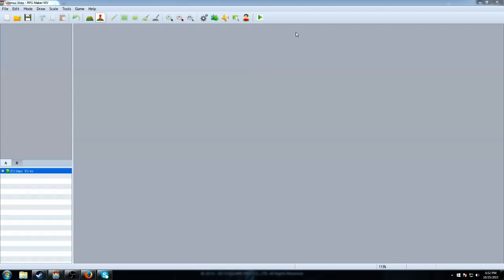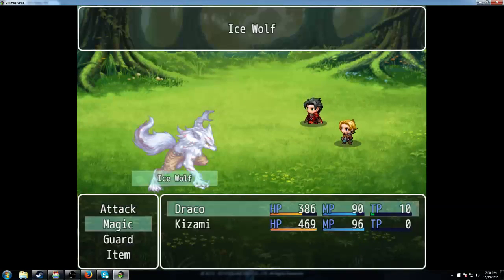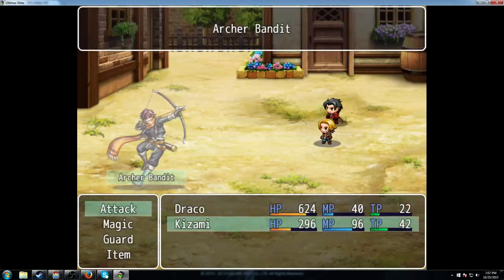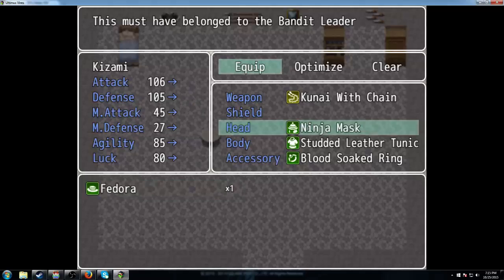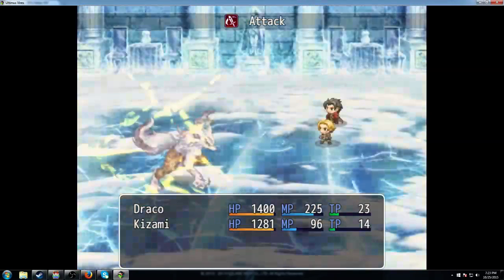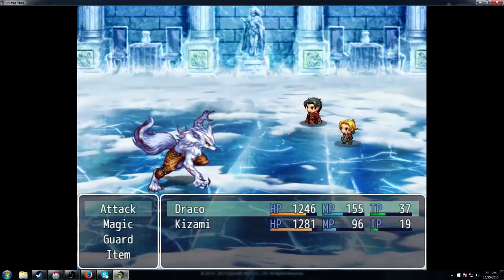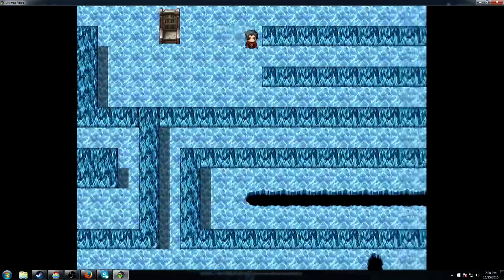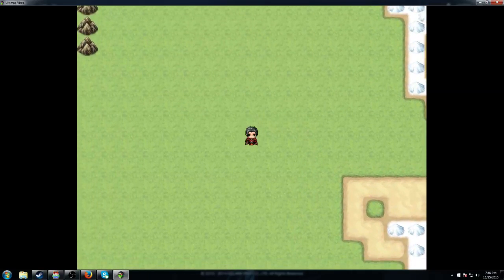Testing Version 0.1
Using RPG Maker MV to make my own game, weekly updates, tell me what you think and give me ideas!